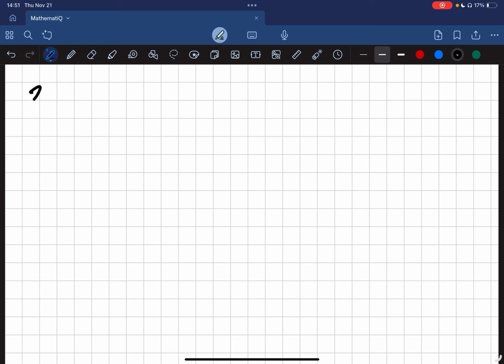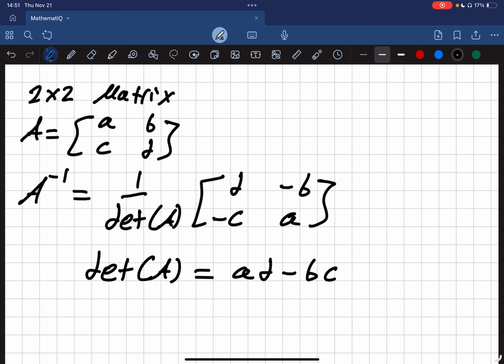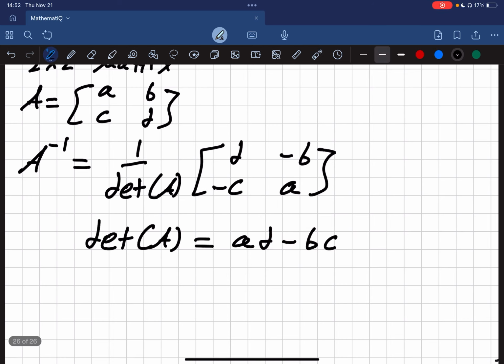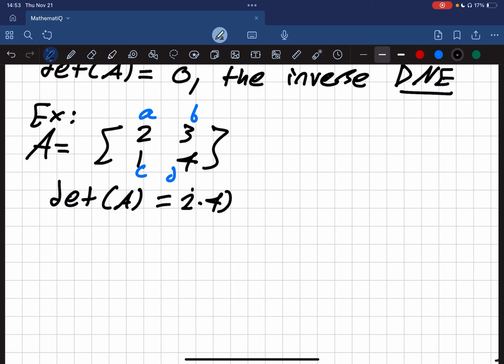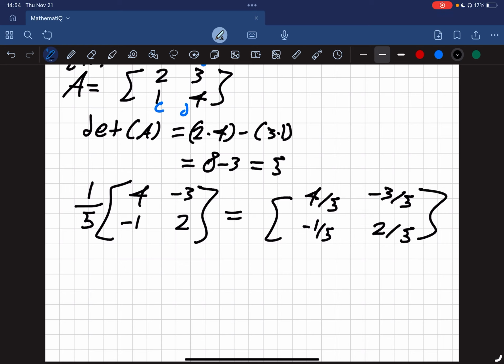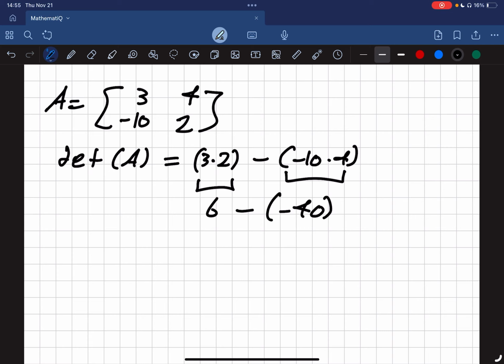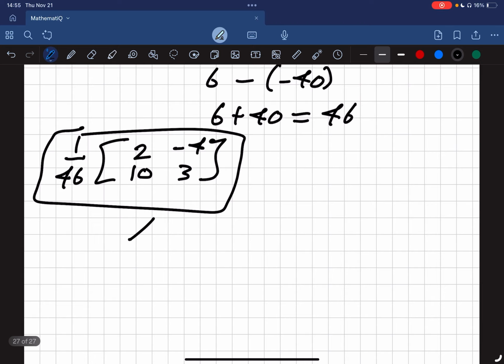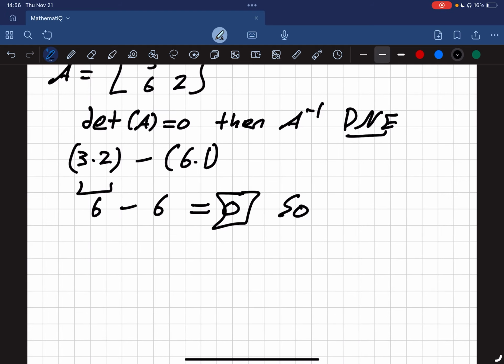Inverse of a 2x2 Matrix Tutorial (Step-by-Step)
Step-by-step guide to solving the inverse of a 2x2 matrix! Perfect for beginners looking to understand matrices.